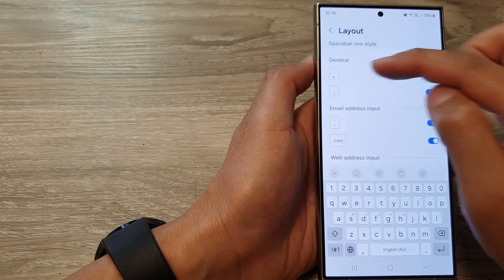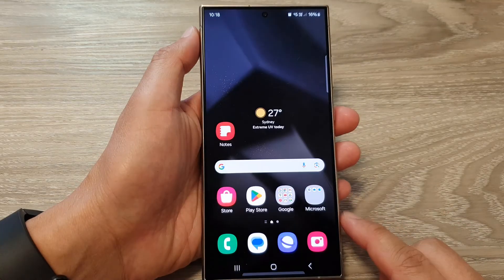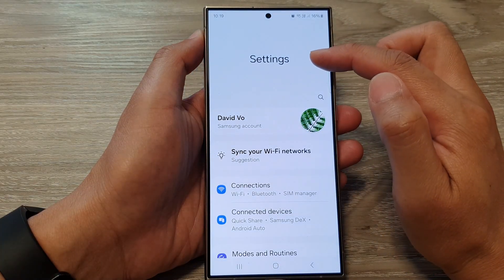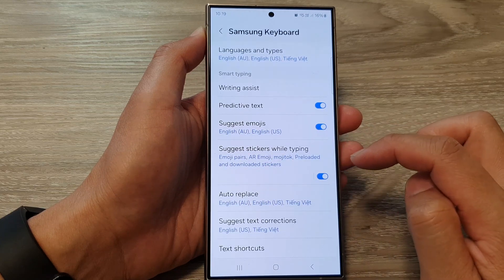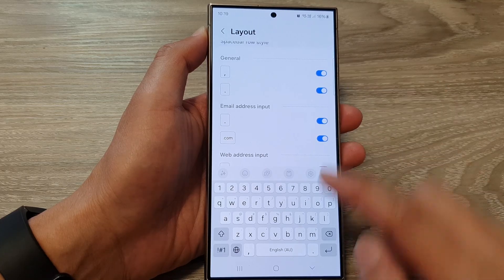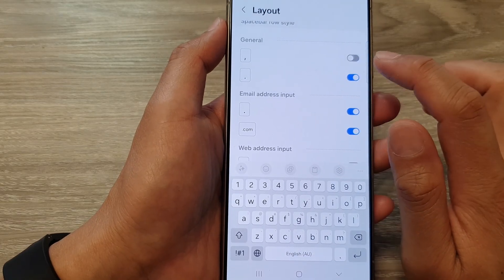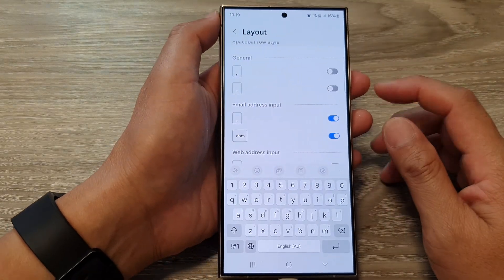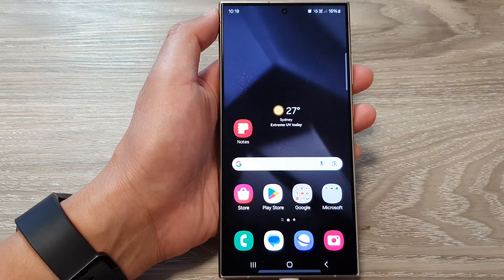Galaxy S24/S24+/Ultra: How to Show/Hide The Comma or the Period Key on the Keyboard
Feeling lost without a comma on your Galaxy S24 keyboard?  Or maybe that period key is taking up precious space? This video unlocks the secret to customizing your keyboard layout! Learn how to show or hide the comma and period key in seconds on your Galaxy S24, S24+, and Ultra, running Android 14. No more typos or wasted space – say hello to a keyboard that perfectly suits your typing style!